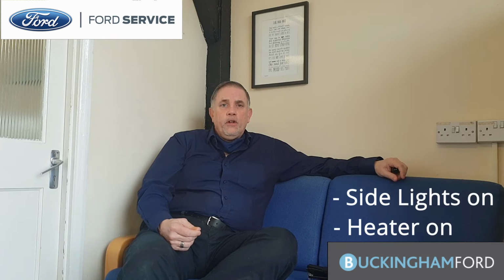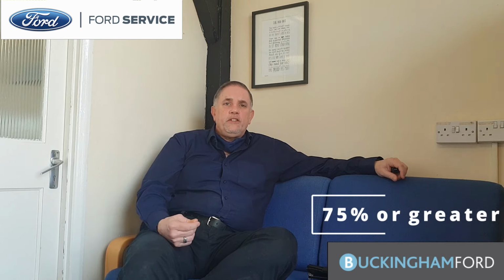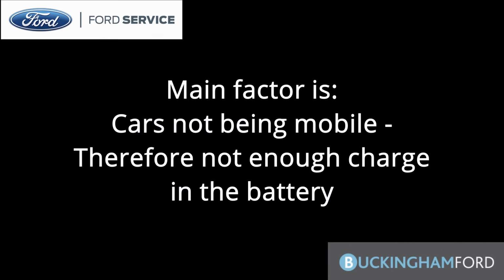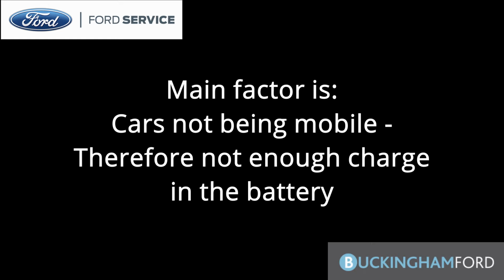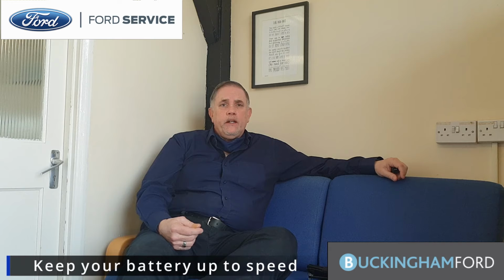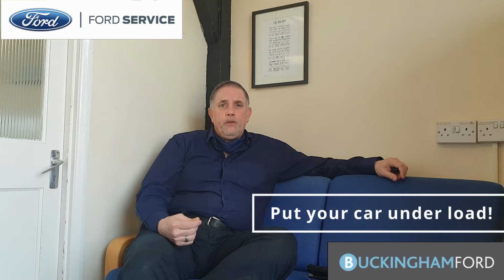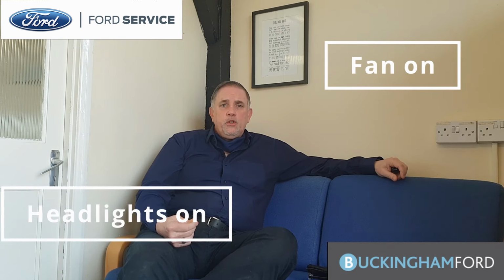Why is my Stop/Start not working? | How to Get Your STOP/START Working!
In todays Knowledge Centre video, Chris is going to be talking about why your Stop/Start may not be working on your car and how to fix it!